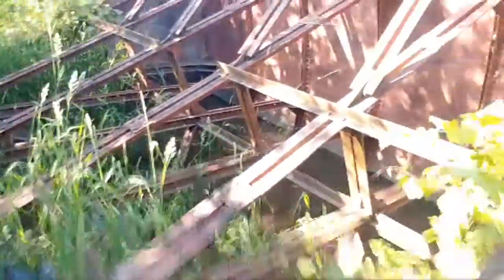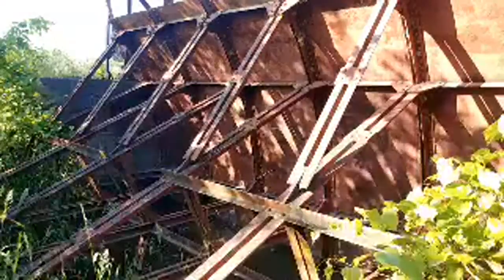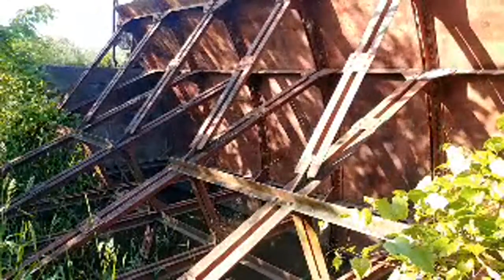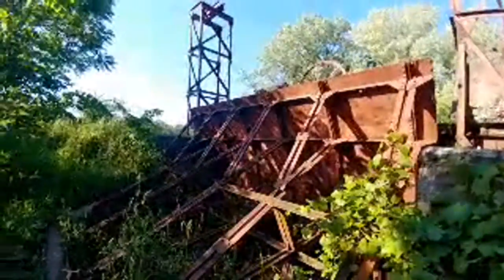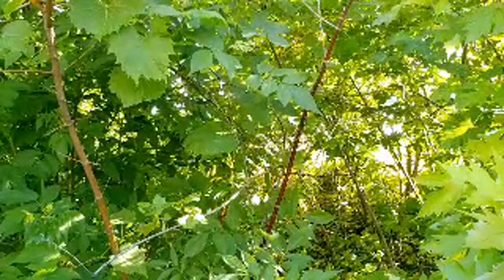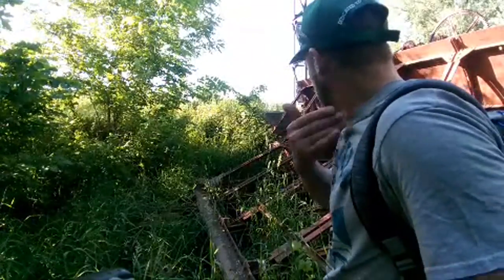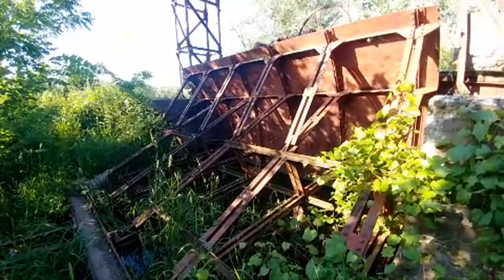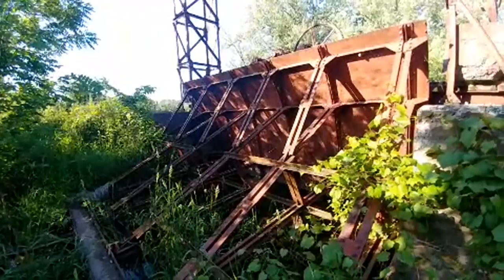Highlight 2 The Steel Door from Tuesday Night Xcf Urbex Chat Live At Hennepin Canal (28:52 - 33:52)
This the second 5 minute easy to view section of the Tuesday Night Xcf Chat Live Stream from 28:52 to 33:52  where I continued to show the steel door section and mechanism of the Hennepin Canal Lock #30 walking out on the steel door girder during the stream. The gnats and crazed mosquitoes were terrible even with bug spray containing 40% deet!
I hope you enjoy these short highlight videos for those without the time to check out the whole stream, please let me know if you like these highlights and want more from future live streams.
Get out and Explore the world around you, you never know what you may find.
RealUrbex is our promise to you
        All of our Explores are 100% real with no fakes, lies, set up shots or rehearsed video, or any falsehoods or lying thumbnails made up to fool you for a view, what you see here is 100% real Urban Exploring!
**If you would like to help us on our Explores please check see our PayPal link in the channel info, any amount is appreciated and the gas tank of the Exploropala thanks you.**